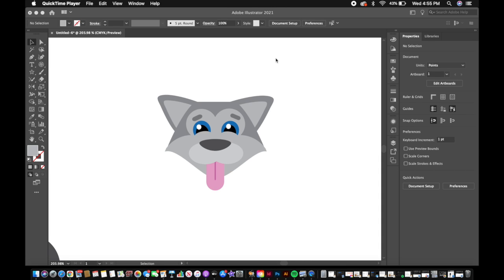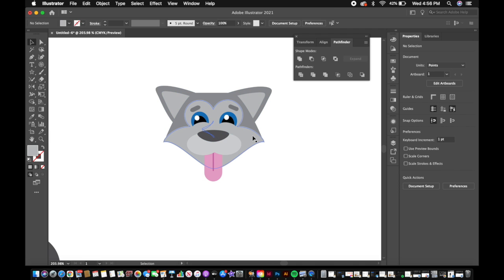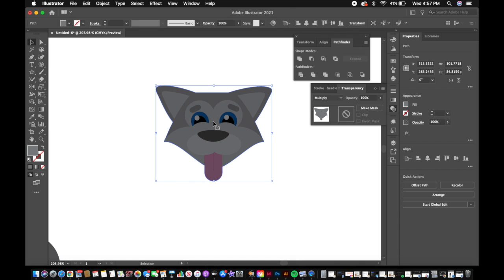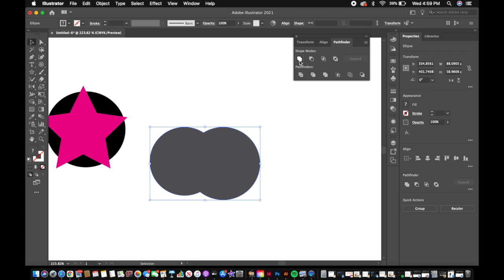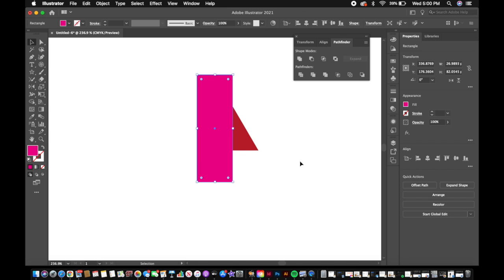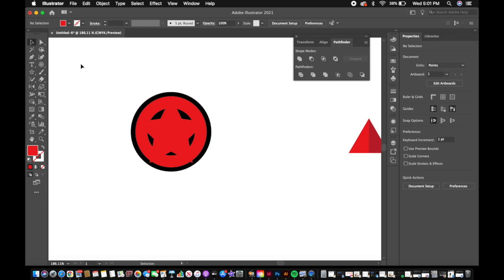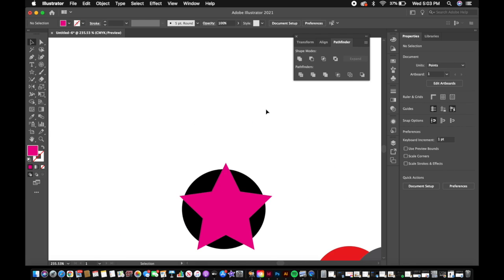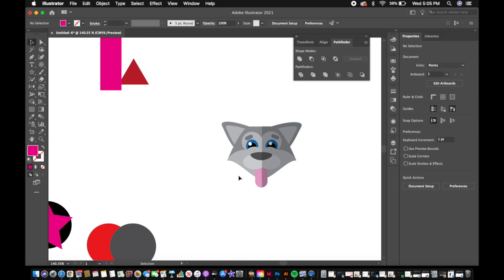WowMe 4- Pathfinder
This video is about Pathfinder